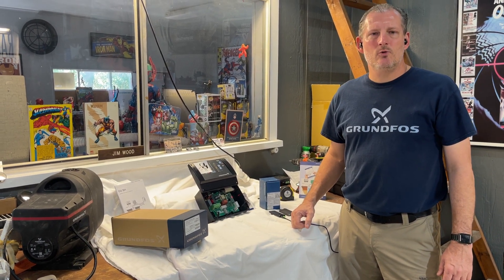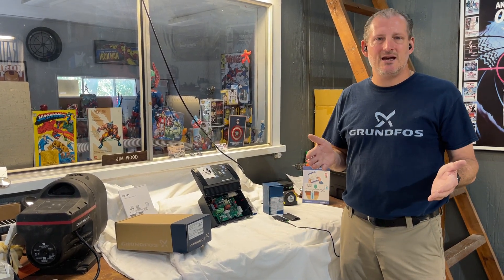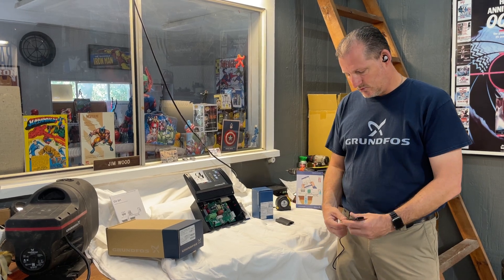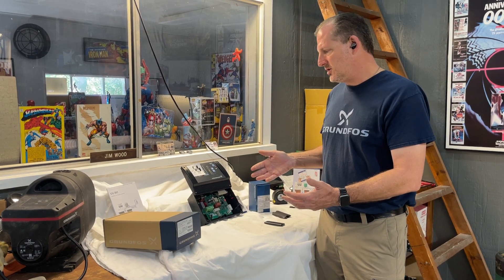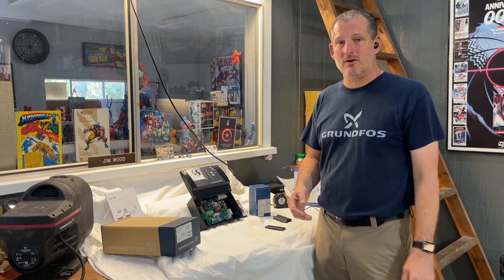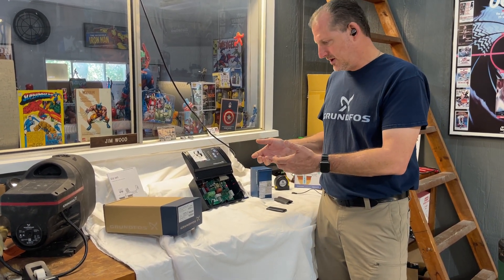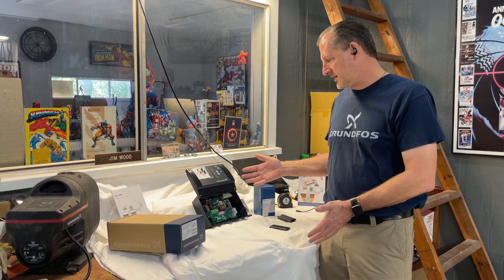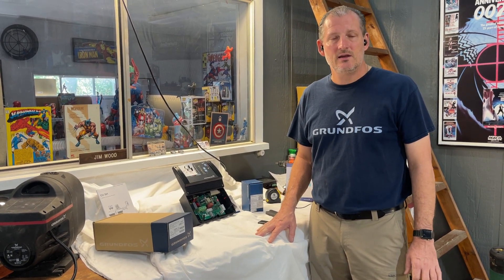Connecting Grundfos GO Remote to CU301 and Increasing Pressure Above 70 PSI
Grundfos CU301 Controllers with Pressure Transducers (Sensor) are factory pre-set to allow a Max pressure setting of 70 PSI by the installer or end user. This video shows how the max pressure setting may be increased using a Grundfos GO dongle and Grundfos GO phone app. At Rainwater Equipment, we provide support to those who have purchased their Grundfos equipment from us.